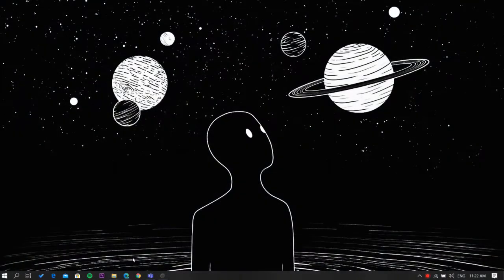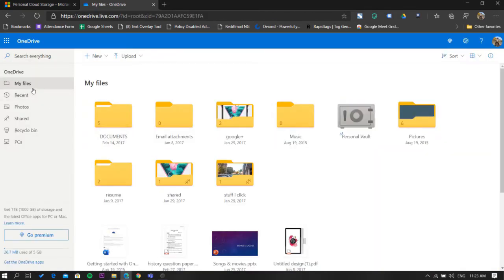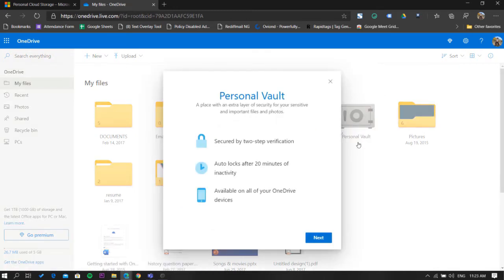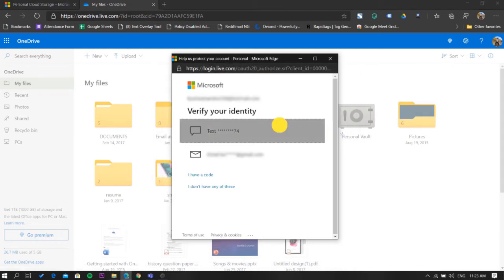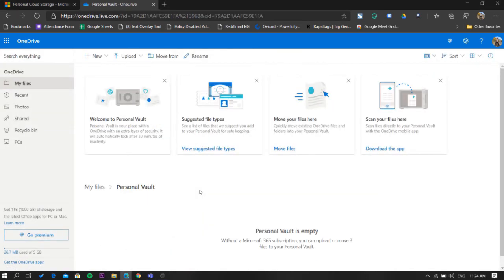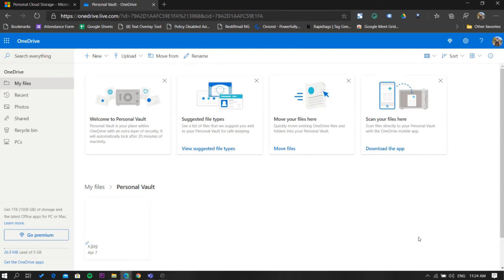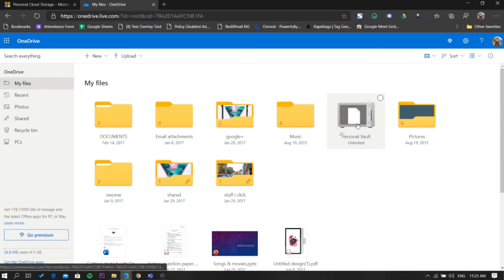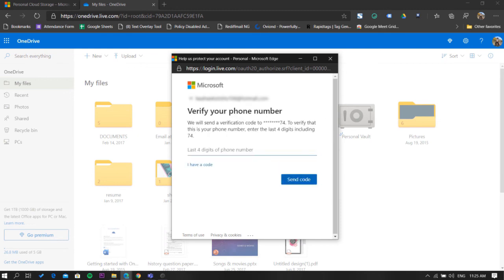HOW TO SET UP YOUR PERSONAL VAULT IN ONE DRIVE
To get your Personal Vault in One Drive, go to the One Drive website on desktop and log in with your Microsoft account. Now Go to the My Files section which lists all your One Drive files together.
Among all the files, you get the Personal Vault option which looks faded in the beginning. Simply click on that to open it. This opens a quick guide popup on the screen. The popup lists all the features of Personal Vault along with a Next button at the bottom. Click the Next button to activate your Personal Vault and verify your identity. Doing this enables the Personal Vault in your account and takes you to it. As per interface, it looks similar to any other folder in the One Drive with all the options to create, upload, move, copy files.

Once activated, you have to verify your identity to access the Personal Vault even if you are already logged in to One Drive. Once unlocked, the folder stays unlocked until you end the session. Or you can lock the vault by right clicking on it and select the lock button. But in case of inactivity, it gets automatically locked after 20 minutes.
To open it again you need to again verify your identity.

That’s it guys this is how you can SET UP YOUR PERSONAL VAULT IN ONE DRIVE.